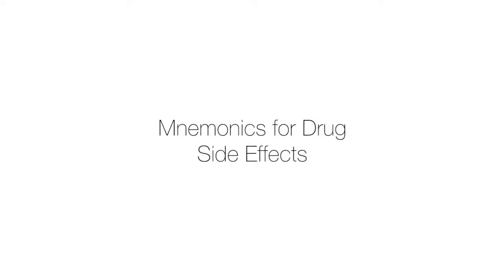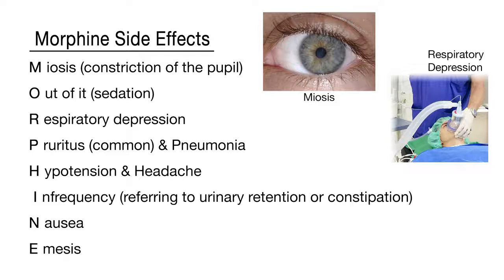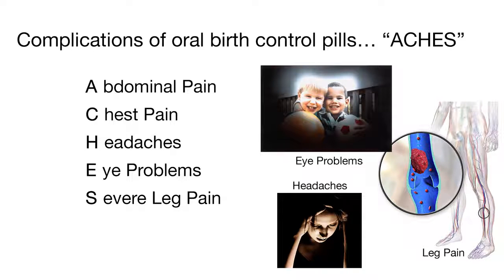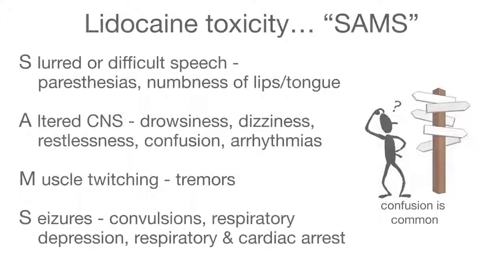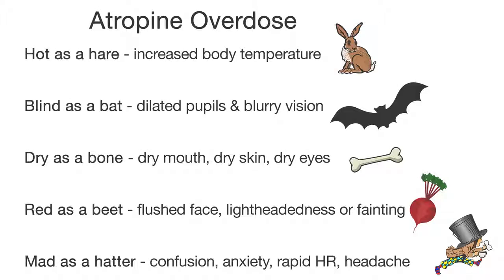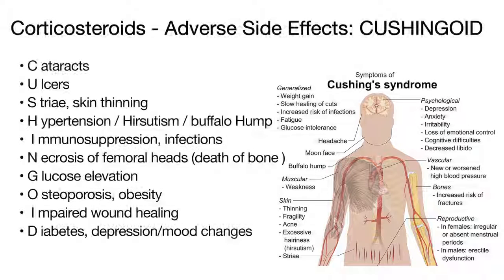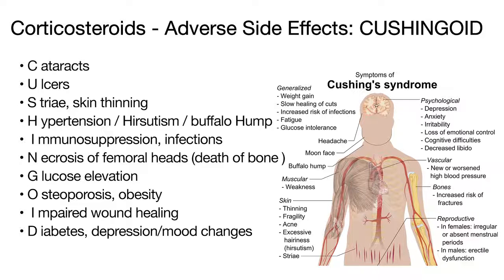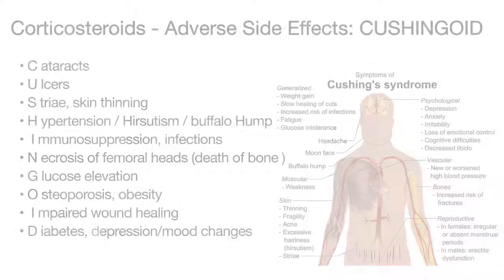Mnemonics for Drug Side Effects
Pharmacology can be overwhelming, so we’re going to look at some mnemonics to help with remembering the side effects of a few drugs.